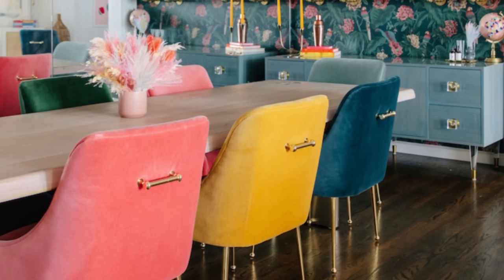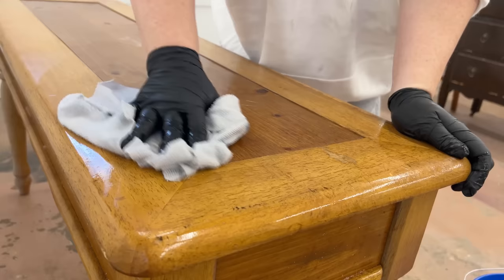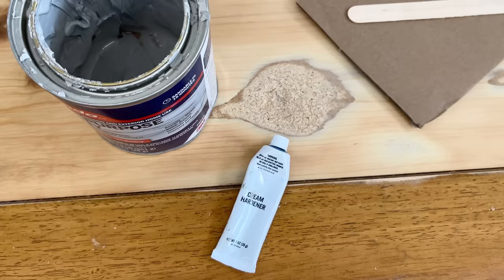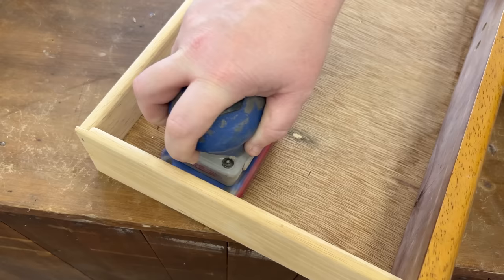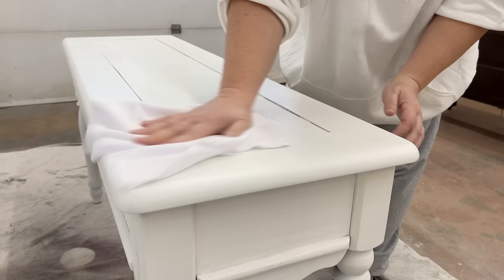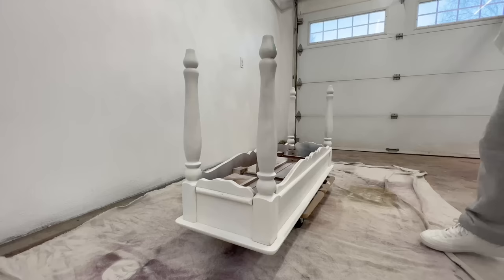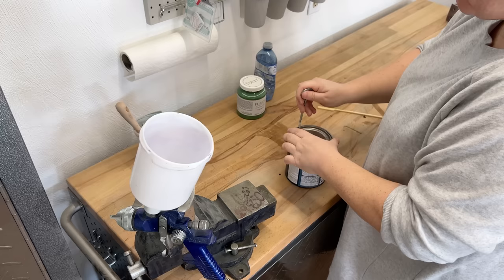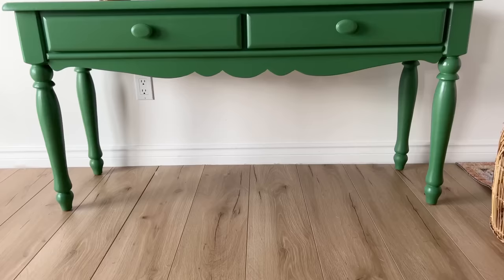Transforming Furniture with a Bright, Bold Flip | CRAZY RESULTS!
How do you feel about using loud splashes of colour on Furniture Pieces to decorate your space? I’m going to use a bright, punchy colour to add some bold impact and turn this boring thrifted table into a statement piece!

+ Surf Prep 3x4 Detail Sander
+ 80 & 400 grit sandpapers and a medium grit foam abrasive